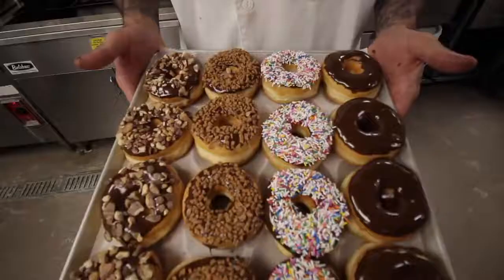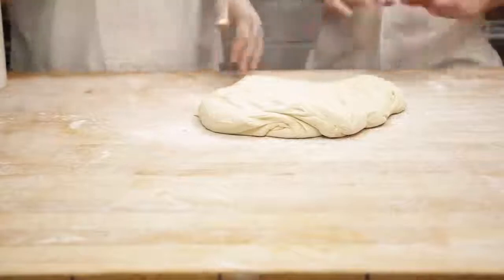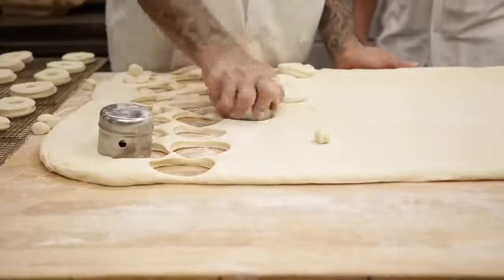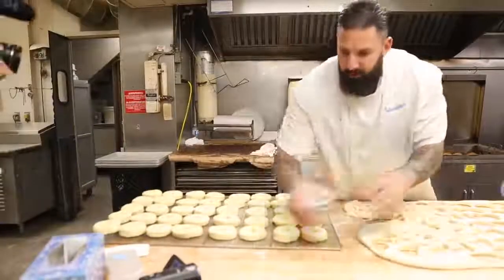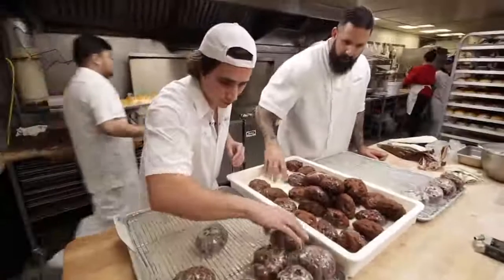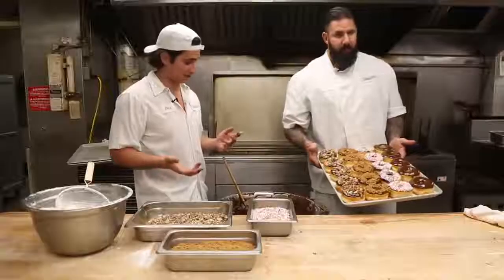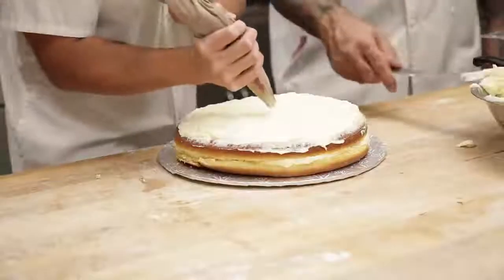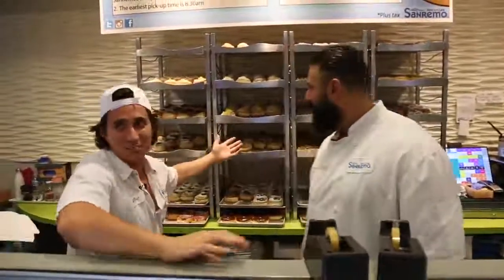BEST DONUTS IN THE WORLD X Sugo